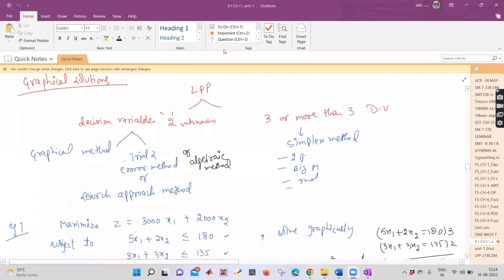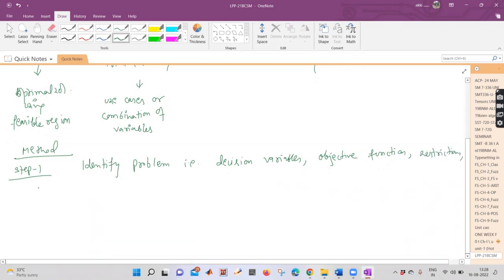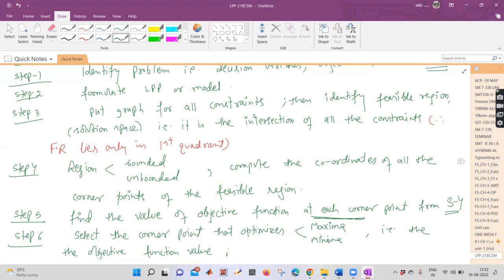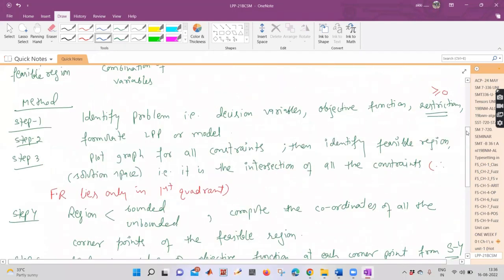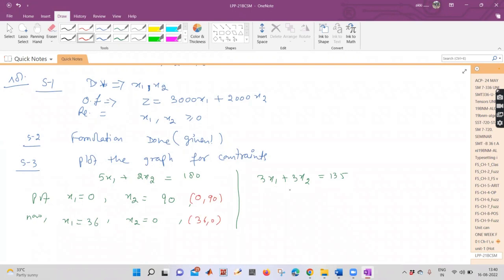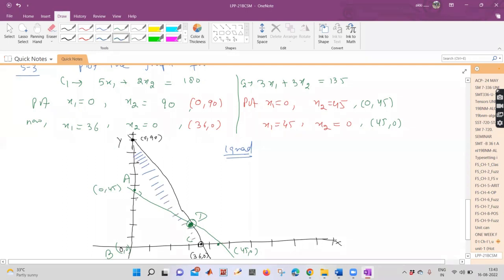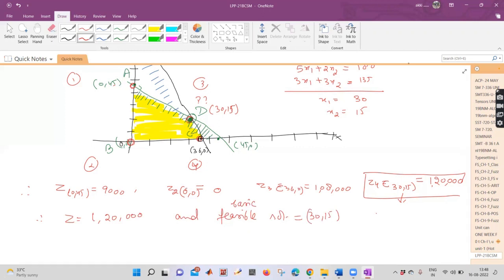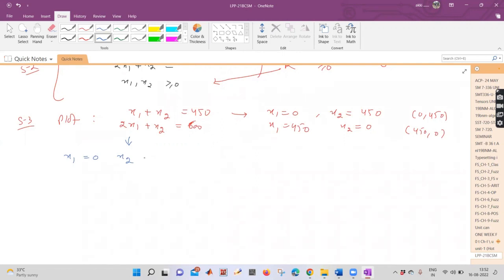Graphical Solution of Linear Programming Problems | dr.akanksha singh